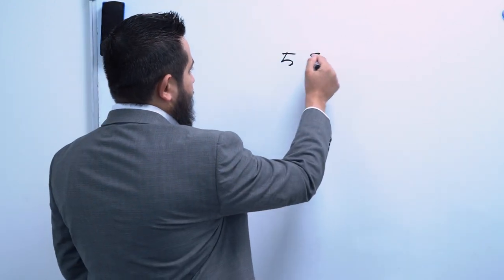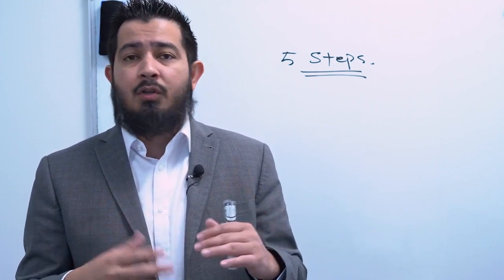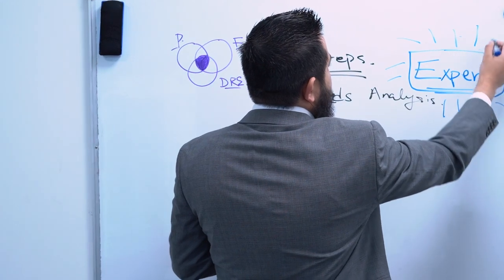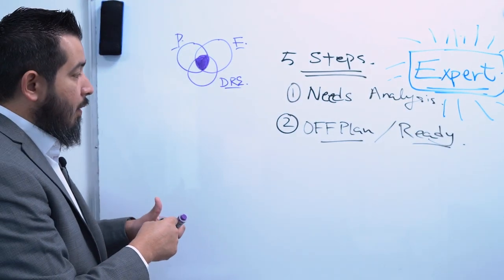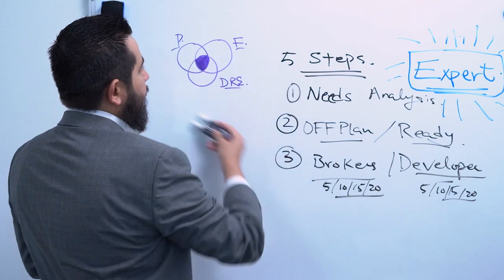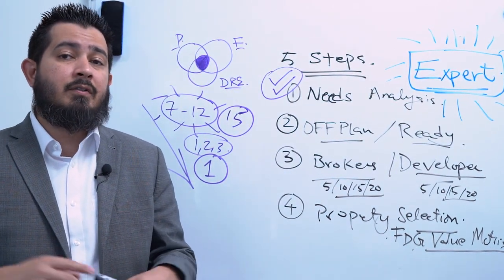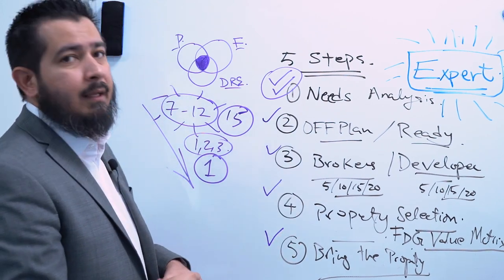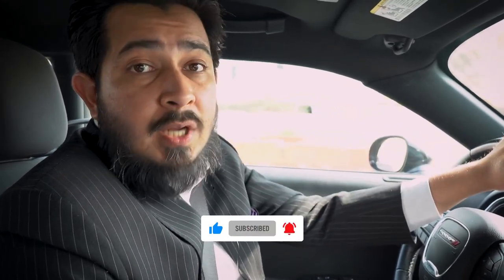5 Step Guide to Buying Property in Dubai Real Estate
Work as an Independent Marketing Consultant with us

Take the first steps as Independent Marketing Consultants to sell Dubai Real Estate and graduate to a full time Agents with us.

We shall provide training, knowledge and expertise and guided support along the way.